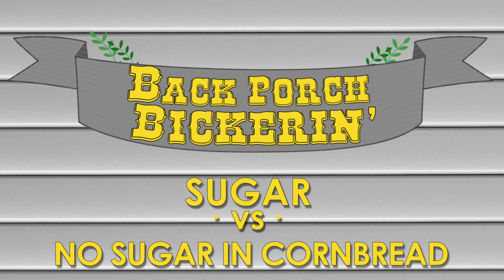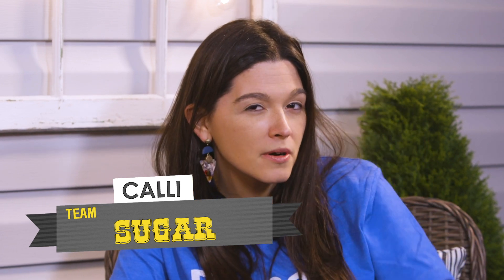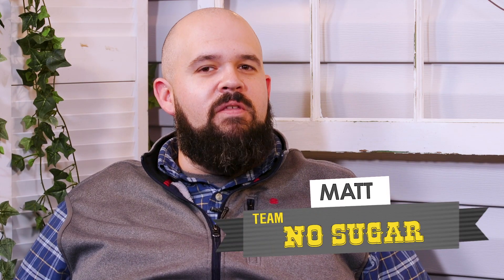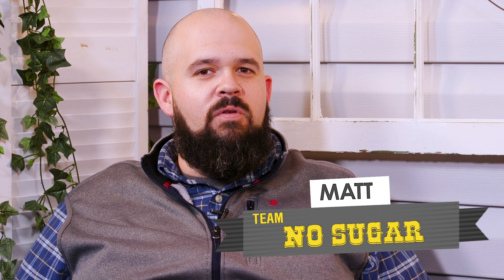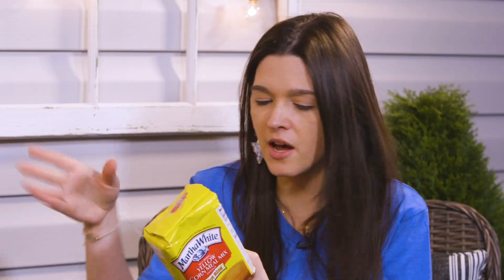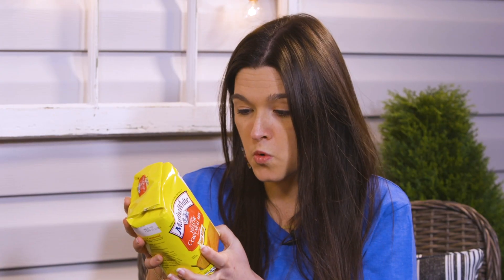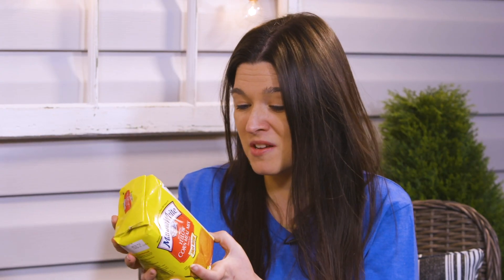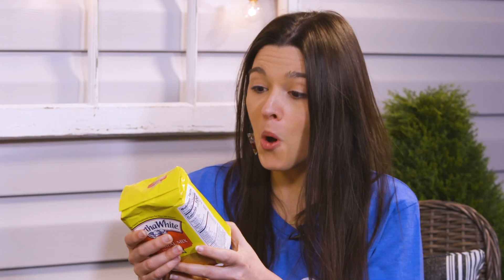Do You Put Sugar in Cornbread? -- Back Porch Bickerin'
Does sugar belong in cornbread? Calli says yes, a little is okay, but Matt firmly believes sugar is only for tea and cake. Who do you side with?